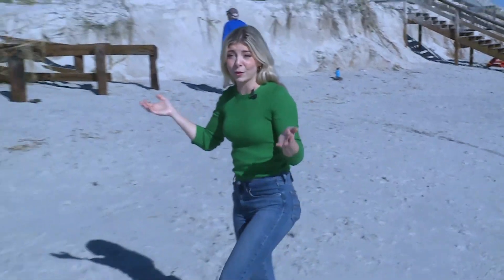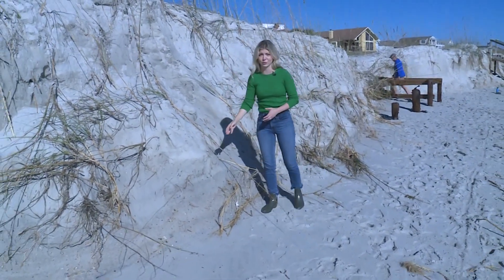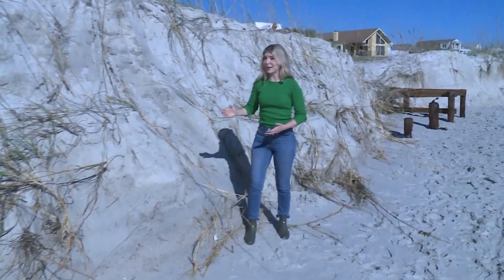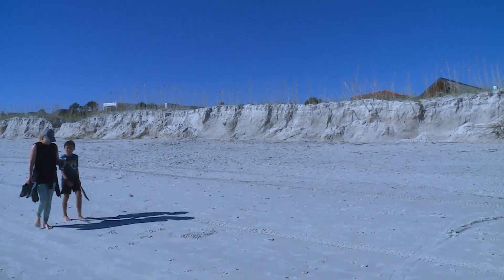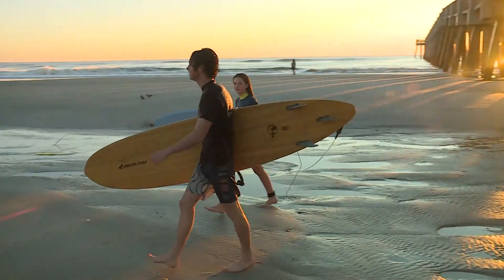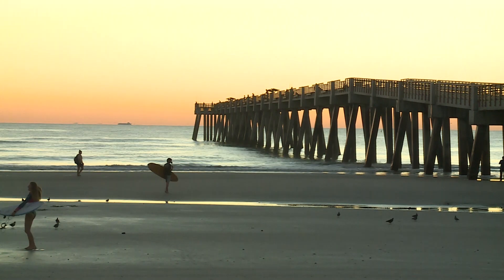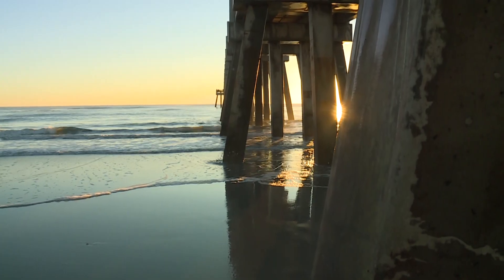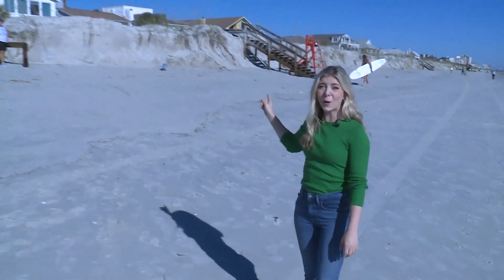After Ian: Jacksonville Beach dunes erosion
The Jacksonville Beach dunes were feet high after Hurricane Ian hit the First Coast.